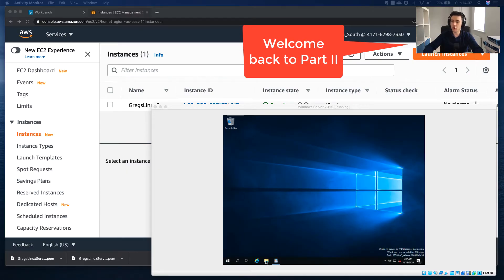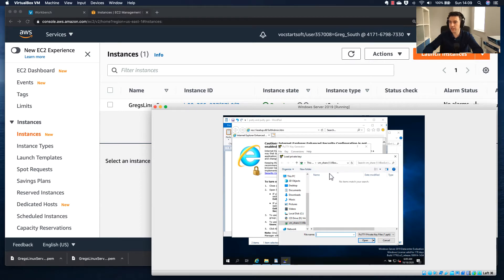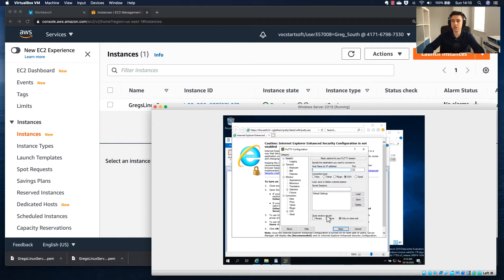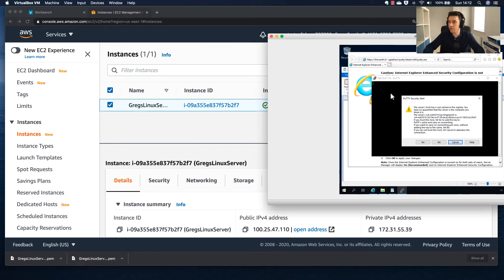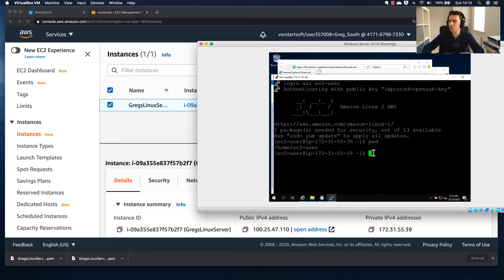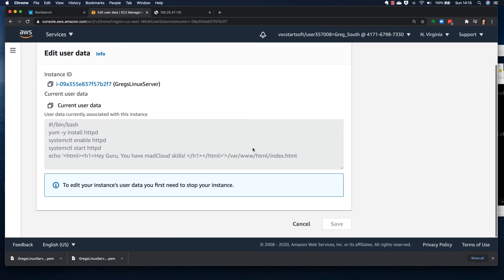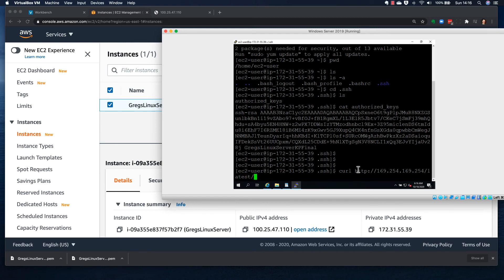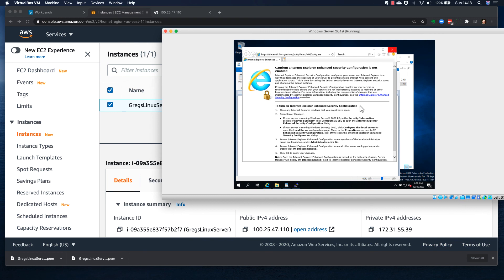SSH into Amazon EC2 instance using a Windows PC Part TWO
Launch an EC2 instance in the AWS Cloud, Create user data (bootstrapping) instructions to an instance, configure SSH security group, configure HTTP security group, create a key pair, public and private key pairs, connect to an EC2 instance using a Windows PC, use PuttyGen, use Putty software to connect to instance